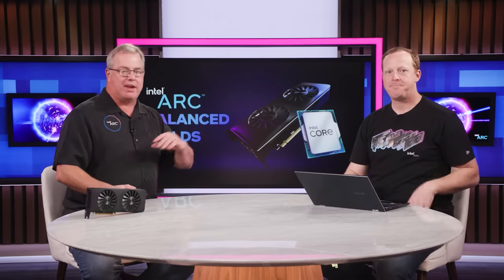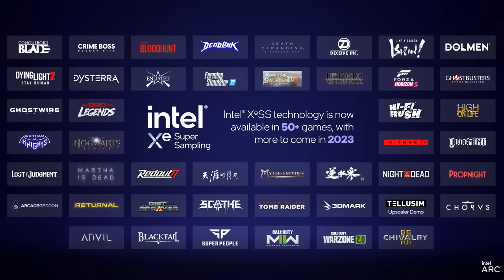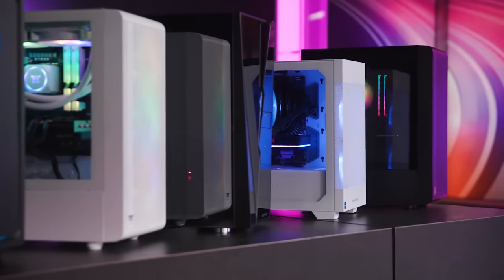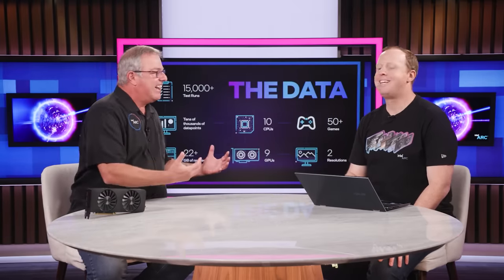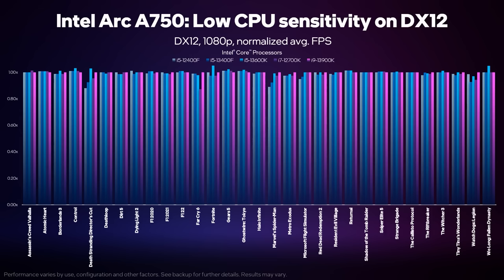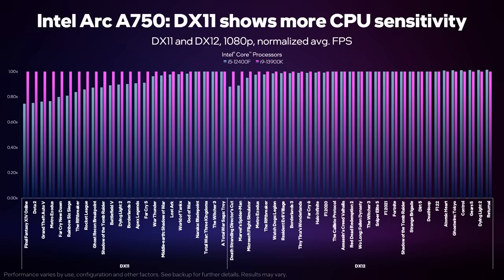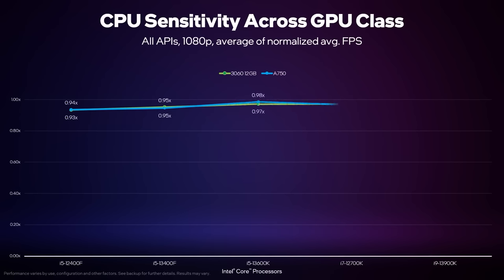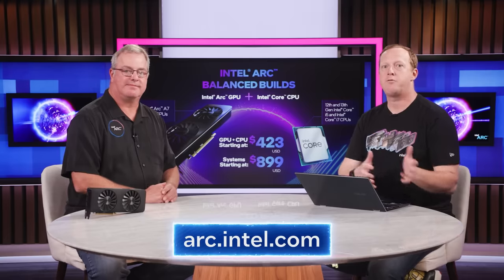Balanced Builds: Great Gaming Performance with Intel Arc GPUs and Intel Core CPUs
We’re working with system integrators and retailers to bring you balanced PC builds that deliver a combination of value and performance. Pairing Intel Arc Graphics with the right Intel Core processors enables better gaming experiences that won't break the bank! Watch the video and get all the details.

YouTube Chapters
0:00 - Intro
0:58 - Quick Recap
1:32 - Drivers and XeSS Improvements
3:38 - Reviews vs Real Builds
5:10 - Balanced Builds
6:30 - The Right CPU and GPU
8:48 - Partners
10:12 - Data
15:50 - Conclusion